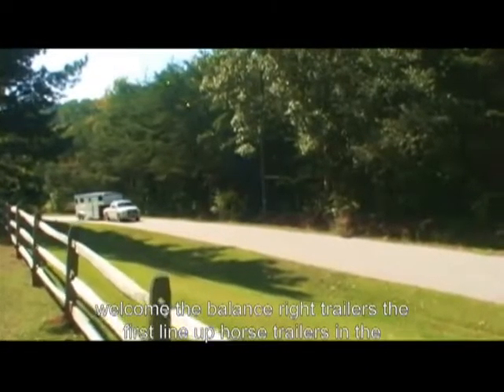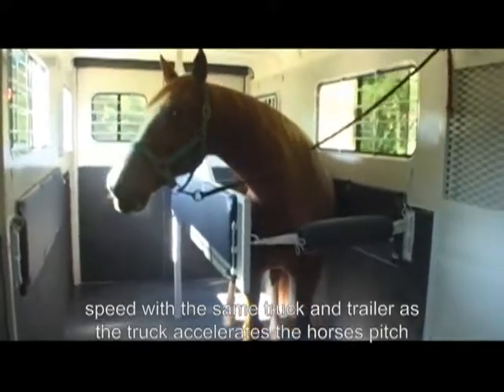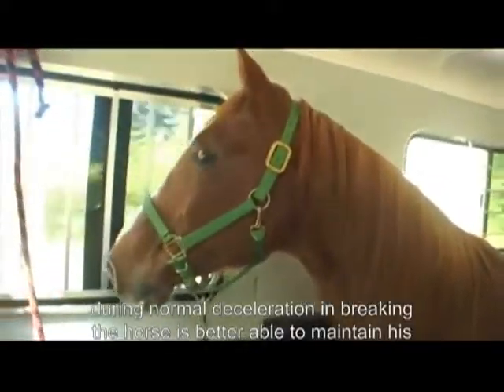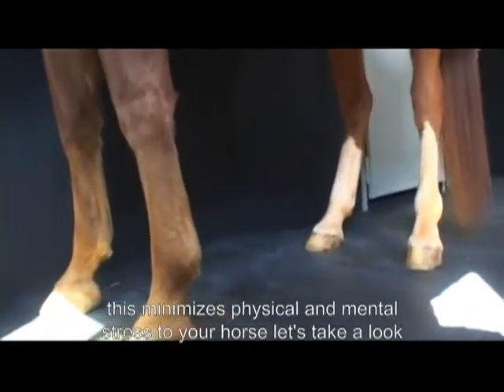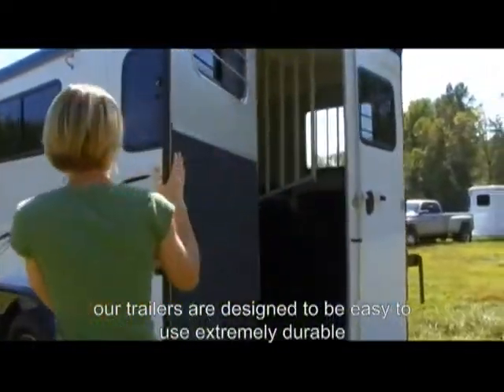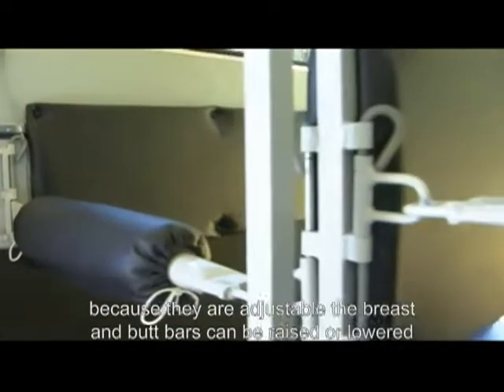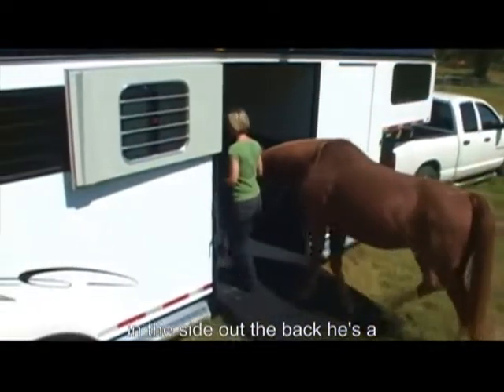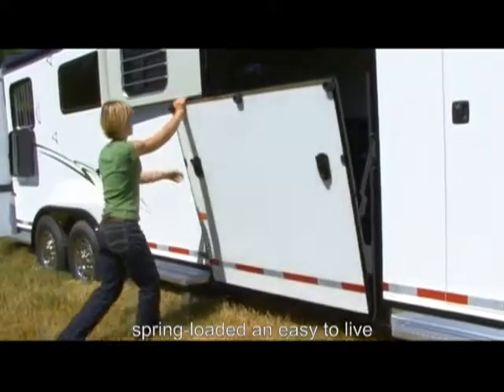Balanced Ride Trailers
Horse trailers by Balanced Ride of Greenville South Carolina.